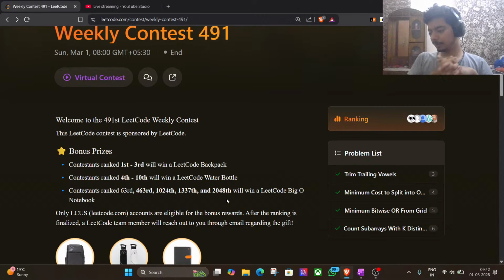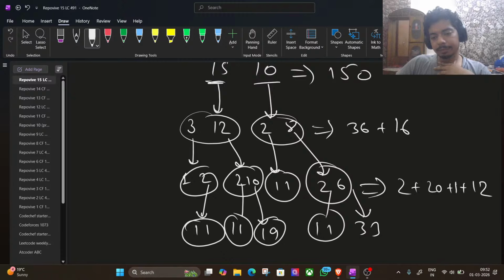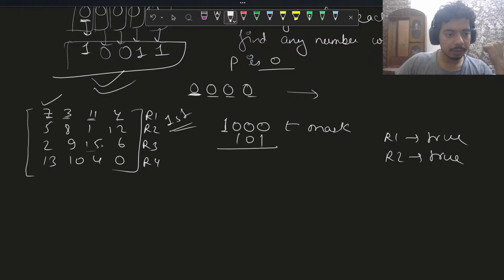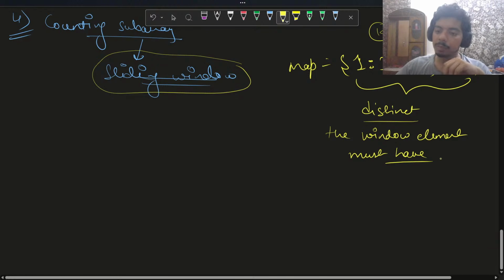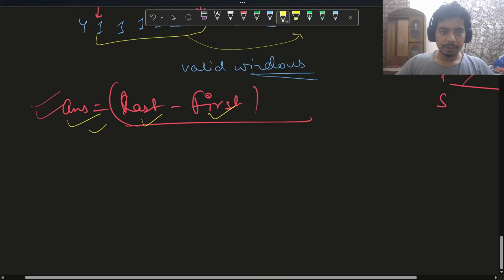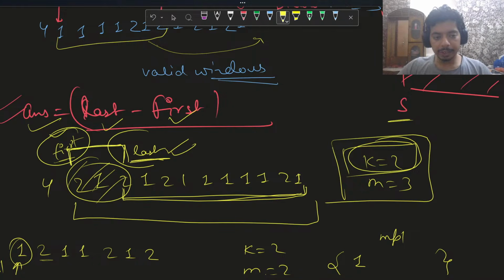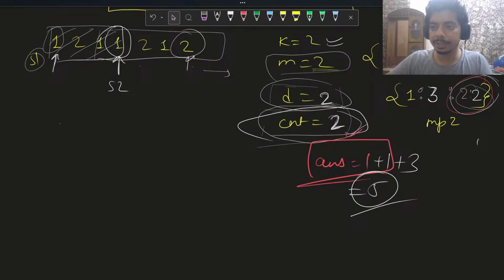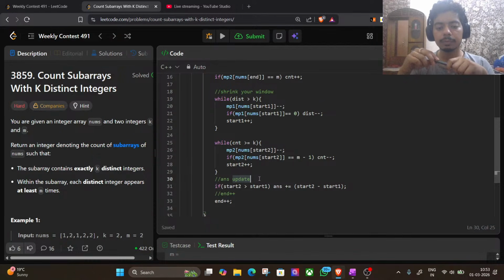Leetcode Weekly Contest 491 — Solution Discussion with Anirudh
Enjoying the video? 💛 Support Repovive by joining the channel membership. Shout-out, badges, and emojis included.

In this video, we discuss the solutions of Leetcode Weekly Contest 491.